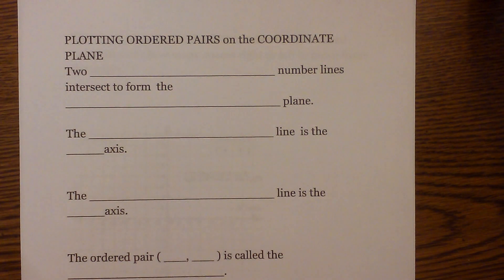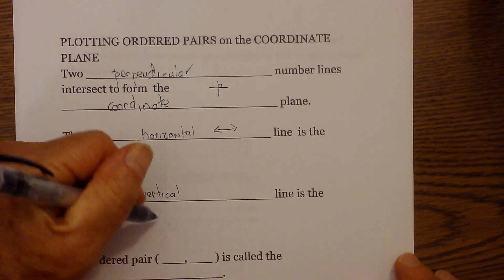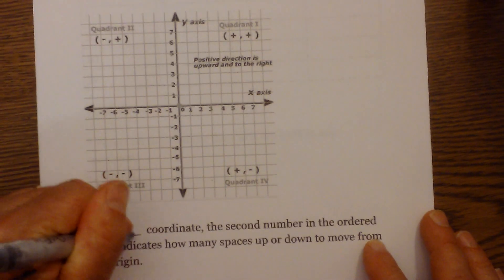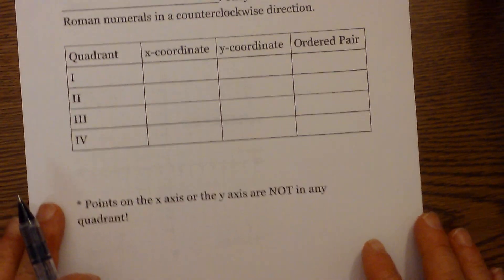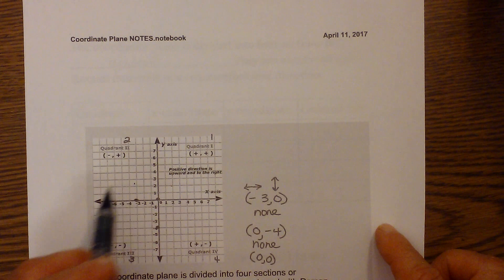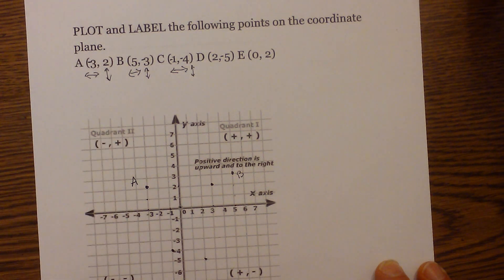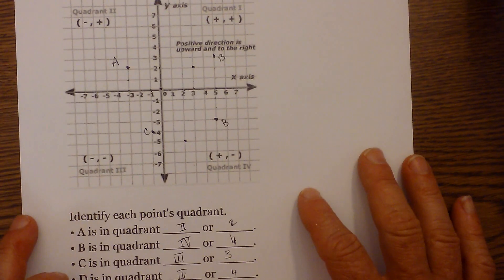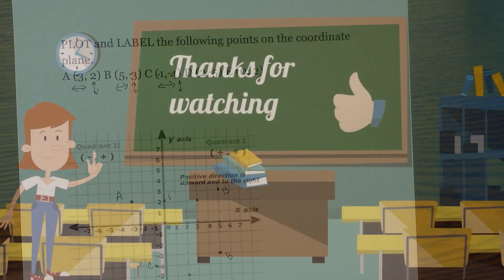Introduction to the Coordinate Plane - The 4 Quadrants Numbered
Introduction to coordinate plane quadrants. A coordinate plane is created when two perpendicular lines cross.
The coordinate plane is divided into four quadrants.
The quadrants are numbered 1 through four if you move in a
counterclockwise fashion.
Ordered pairs of points can be plotted on a coordinate plane.
The first number of ordered pairs is the x-axis, and the second number is the y-axis value.
The x-axis describes the horizontal movement and the y-axis describes the vertical movement.

Questions answered in this Math Video
What is a coordinate plane?
What is an ordered pair?
Which number in an ordered pair is the x-axis?
Which number in the ordered pair is the y-axis?
Which axis graphs left to right?
Which axis graphs up and down?
What are the quadrants of a coordinate plane?

cartesian plane for beginners, 4 quadrants,